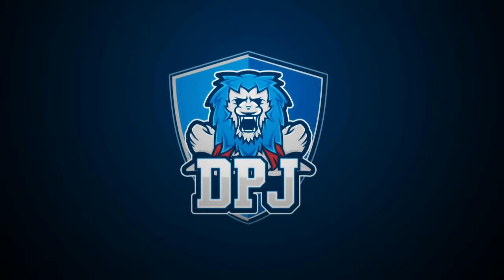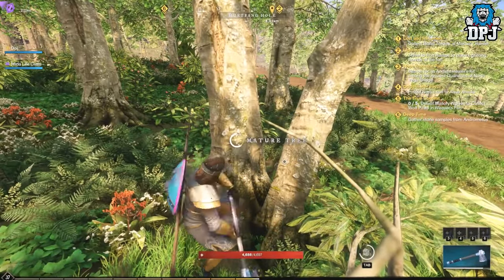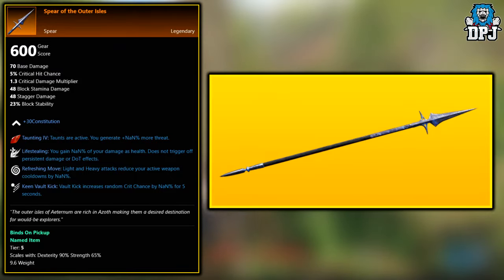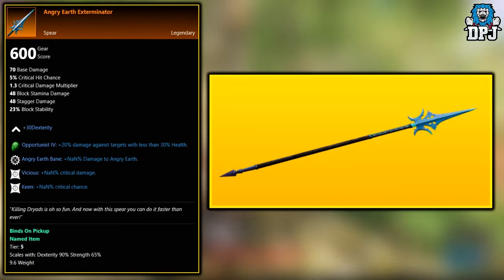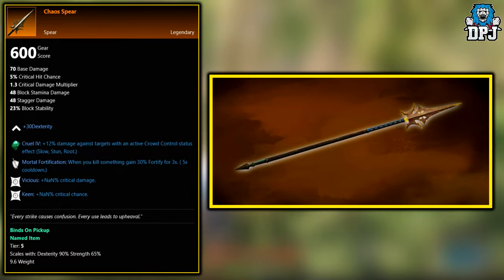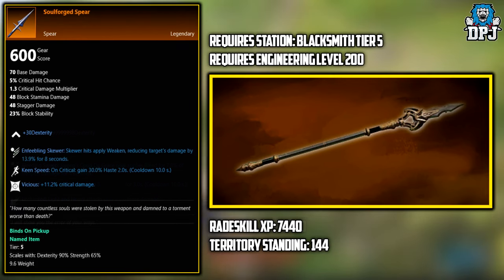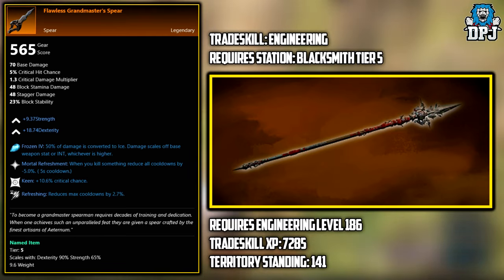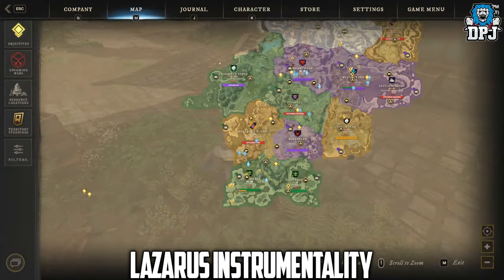New World: ALL 10 LEGENDARY SPEARS - HOW TO GET - FULL GUIDE - All Legendary Loot Drop Locations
All New World Legendary Spear Locations & Where To Get Them.

All New World Legendary Spears.
Timestamps:
00:00 - All New World Legendary Spears Intro
00:55 - Spear Of The Outer Isles Legendary
01:11 - Subzero Spear Legendary
01:26 - Angry Earth Exterminator
01:46 - Chaos Spear Legendary
02:08 - Violent Dissent Legendary
02:29 - Soulforged Spear Legendary
02:49 - Flawless Grandmaster's Spear Legendary
03:12 - Travelling Storm Legendary Spear
03:17 - Conqueror's Spear Legendary
03:23 - Spear Of The Corrupted Assault Legendary
03:29 - Lazarus Instrumentality, The Depths & Garden Of Genesis Endgame Expedition Locations